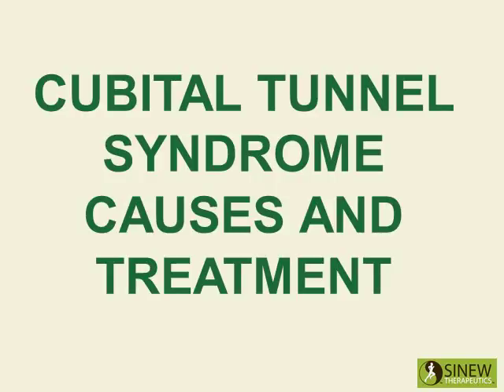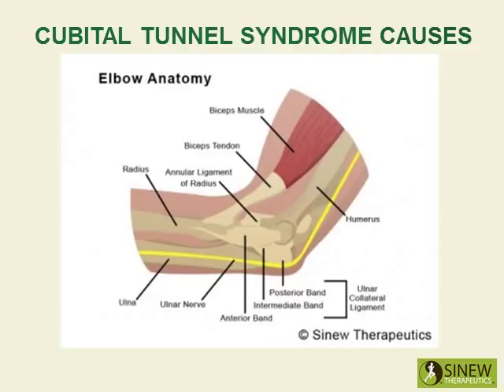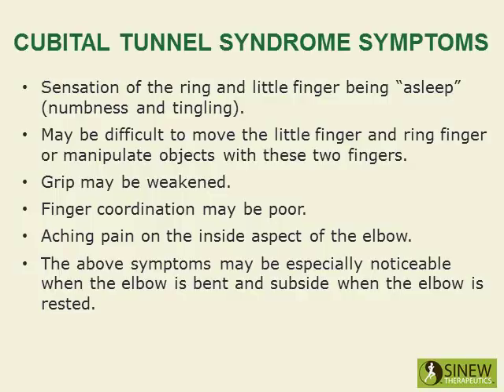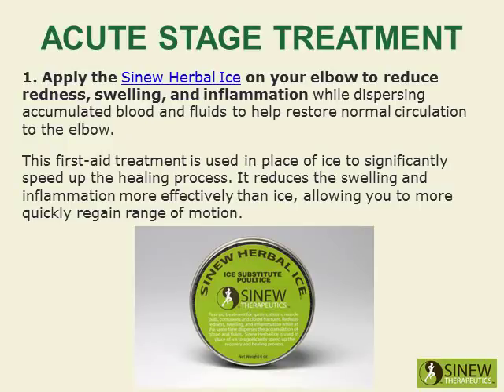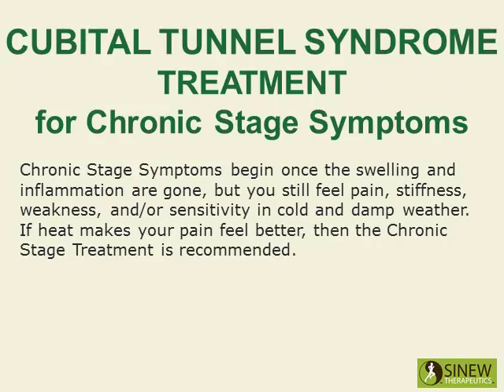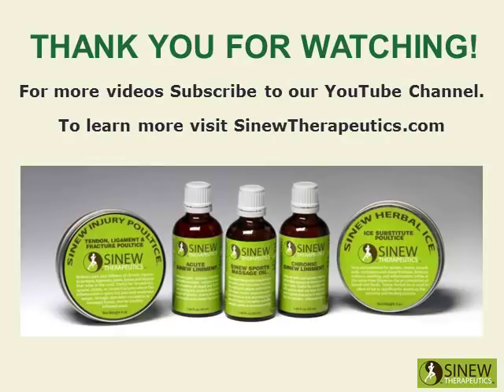Cubital Tunnel Syndrome Causes and Treatment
Cubital Tunnel Syndrome causes and treatment for fast pain relief and quick recovery.